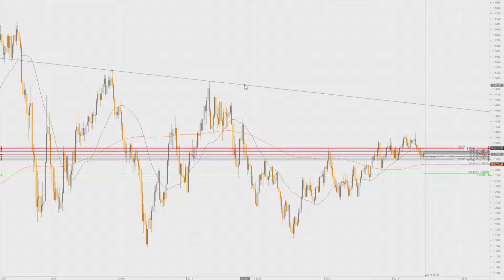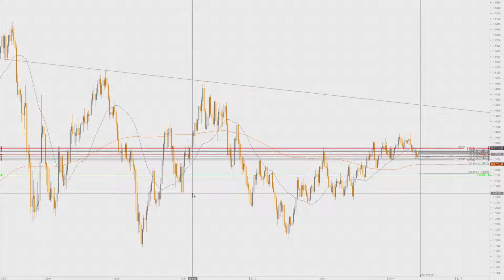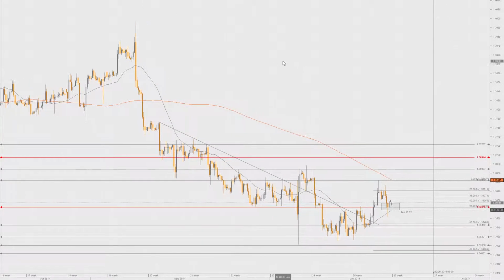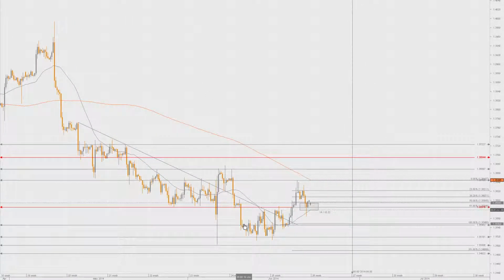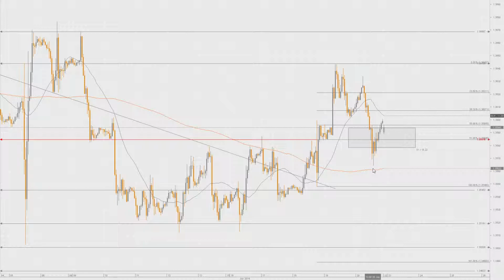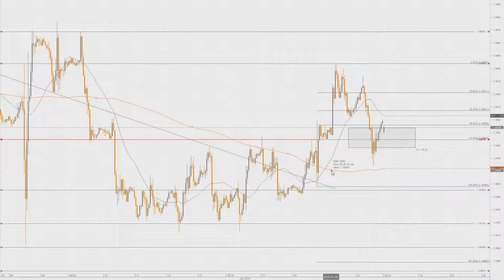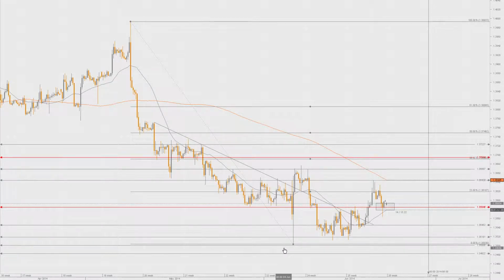EUR/USD Forecast 22-06-2014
Bullish for the coming week of EUR/USD. Look for the S/R area's aswell as what the Fibs tells you. Get into the video for more details. Always manage your risk and trading size.